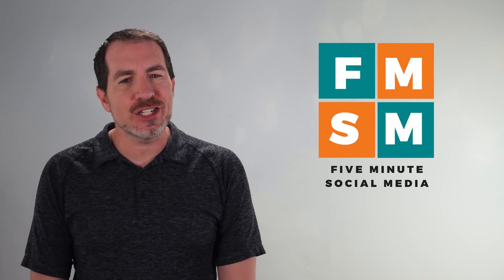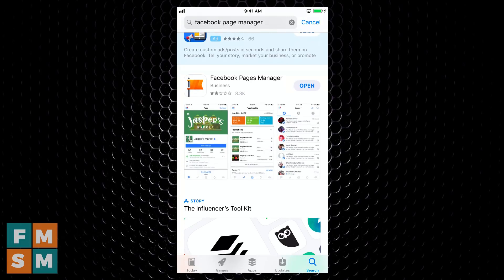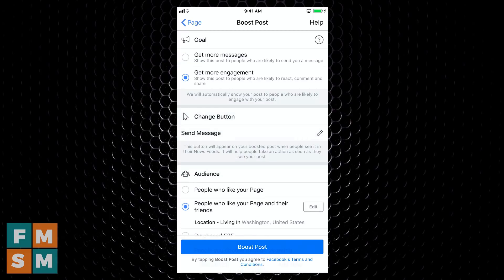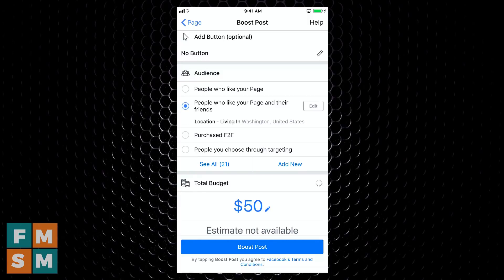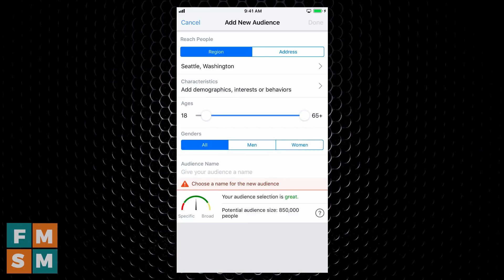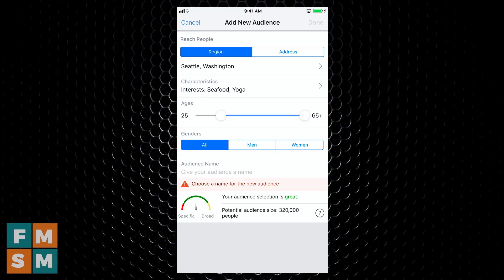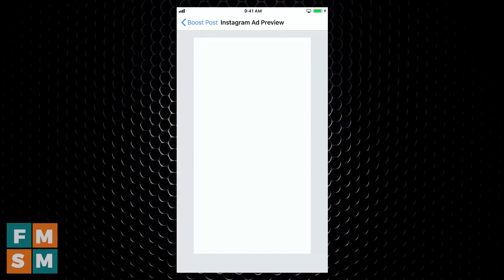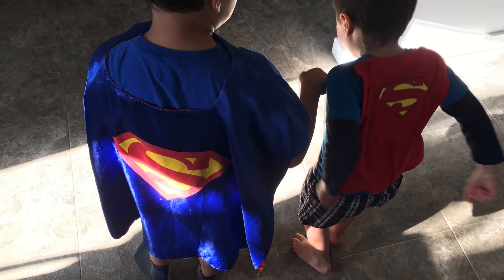How To Boost A Facebook Post From A Smartphone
By the end of this video you'll know how to boost a Facebook Post from a Smartphone! The demo is on an iPhone, but Android looks almost exactly the same.

CONTENT IDEAS: Download my free guide, "24 Content Ideas For Small Businesses ➜